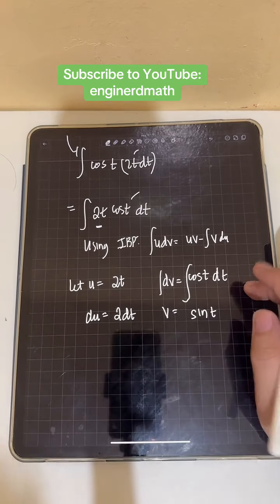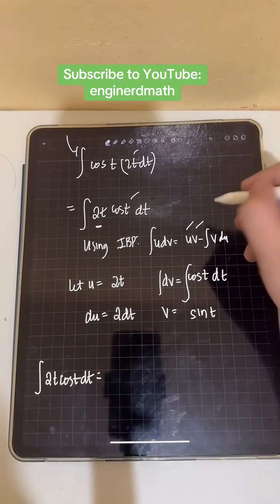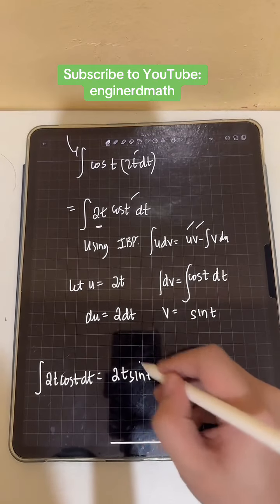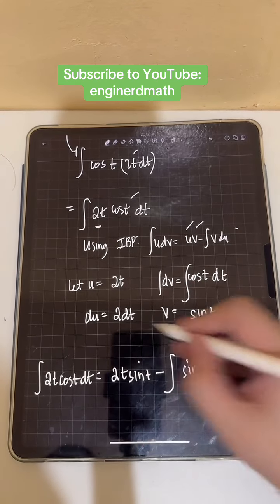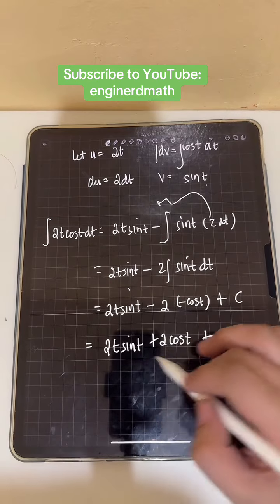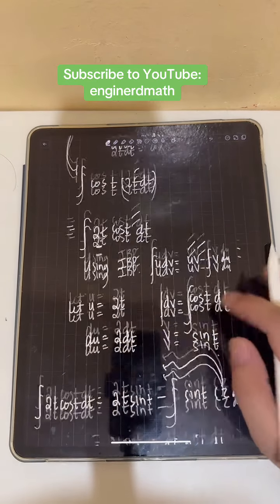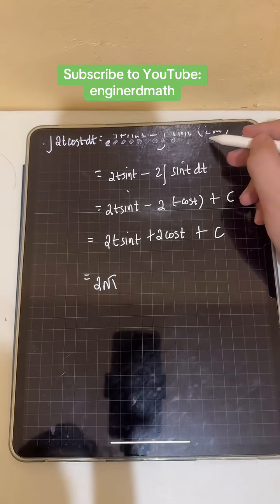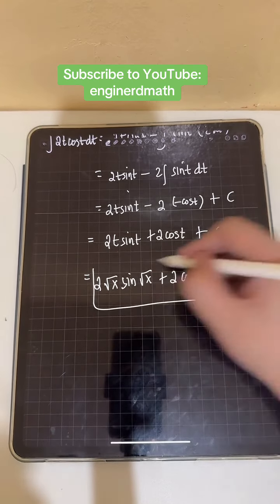Integral Practice #168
Hi guys! This is my integral practice #168. Give it a try first and check the final answer.